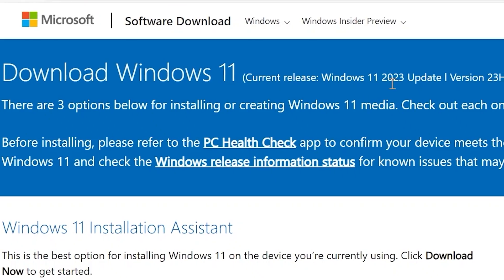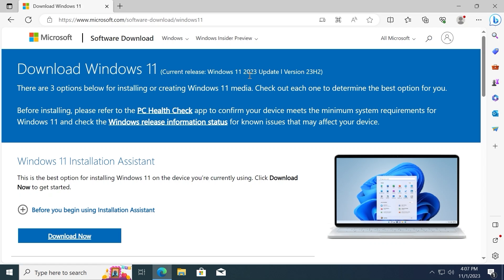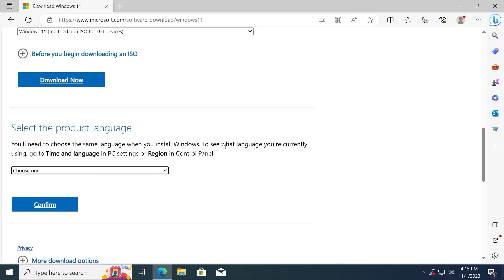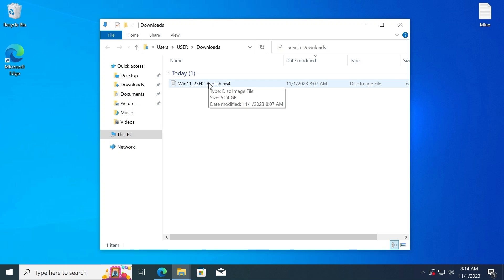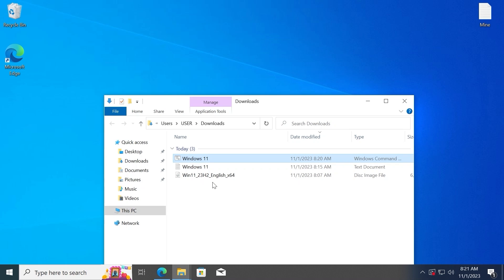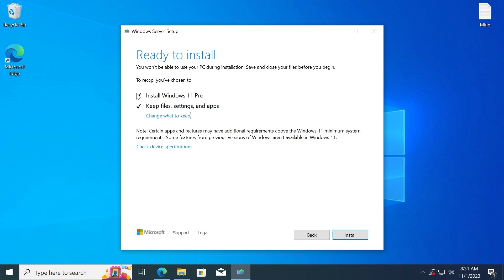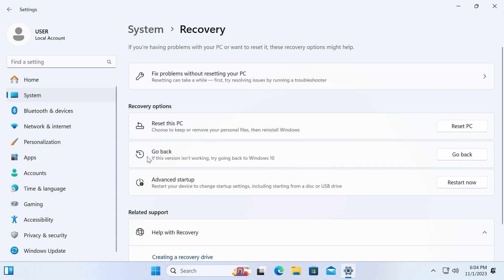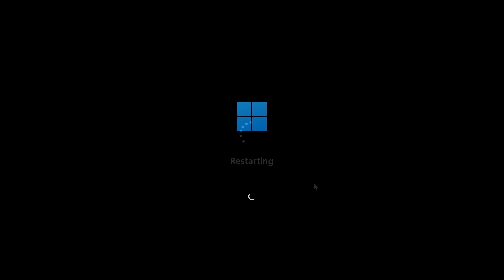How to Upgrade Windows 10 to Windows 11 23H2 on Unsupported PC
If you lose data during the update to Windows 11, choose 4ddig free data recovery software

00:00 Windows 11 23H2 is here!
00:41 How to download Windows 11 23H2 ISO
01:58 Choose the native language of your Windows!
03:34 How to Bypass Windows 11 Requirements
05:09 It WORKS! Install Windows 11 23H2!
06:31 What does Windows 11 23H2 look like?
06:51 How to GO BACK to Windows 10?